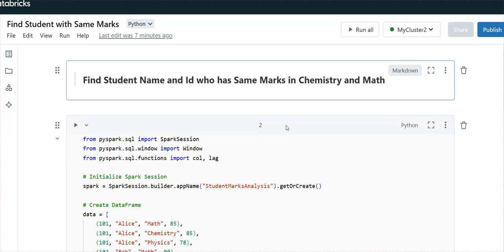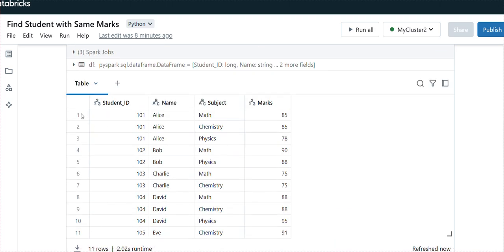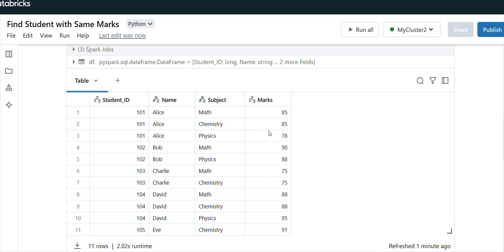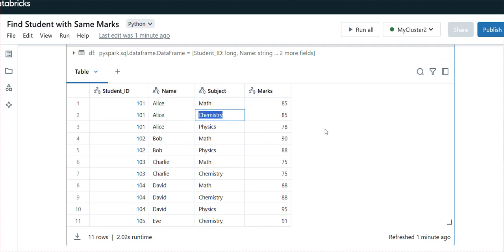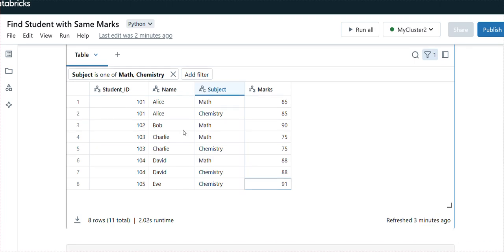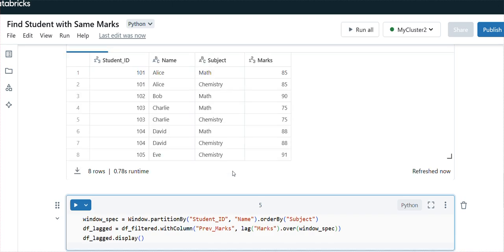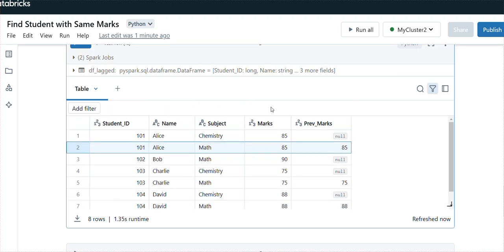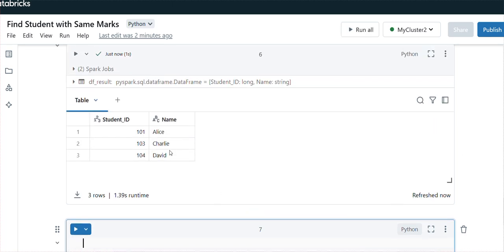2. PySpark coding Databricks Scenario Based Question | Interview Codding Question 2025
PySpark coding interview question: find students with the same marks in math and chemistry

In this video, we tackle a PySpark coding interview question commonly asked in Data Engineering interviews. We will:

✅ Generate a dataset of students with marks in multiple subjects.
✅ Implement an optimized PySpark solution to find students having the same marks in Math and Chemistry.
✅ Use window functions (LAG) and filtering for better performance, avoiding expensive operations like `pivot()`.
✅ Discuss optimization techniques to improve PySpark query performance.

This question is often asked in interviews at companies like PWC, KPIT, Accenture, and more!

📌 Code Used in the Video:

from pyspark.sql.functions import col, lag

# Create DataFrame
data = [
    (101, "Alice", "Math", 85),
    (101, "Alice", "Chemistry", 85),
    (101, "Alice", "Physics", 78),
    (102, "Bob", "Math", 90),
    (102, "Bob", "Physics", 88),
    (103, "Charlie", "Math", 75),
    (103, "Charlie", "Chemistry", 75),
    (104, "David", "Math", 88),
    (104, "David", "Chemistry", 88),
    (104, "David", "Physics", 95),
    (105, "Eve", "Chemistry", 91),

columns = ["Student_ID", "Name", "Subject", "Marks"]
df = spark.createDataFrame(data, columns)
df.display()